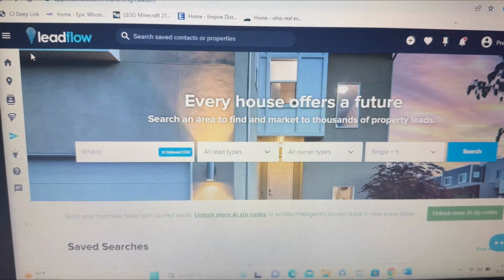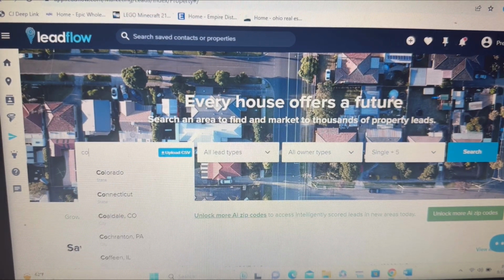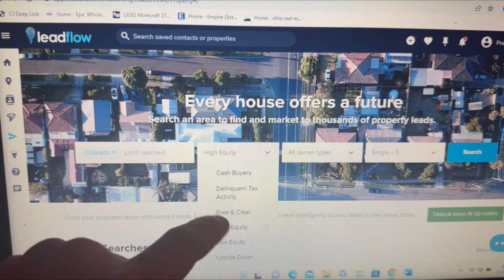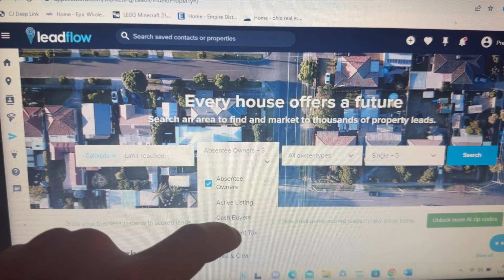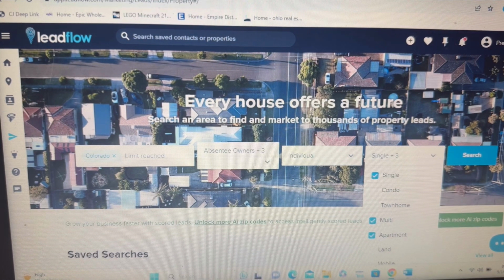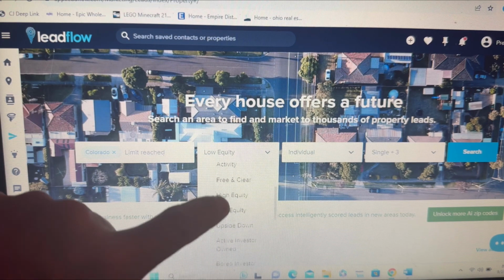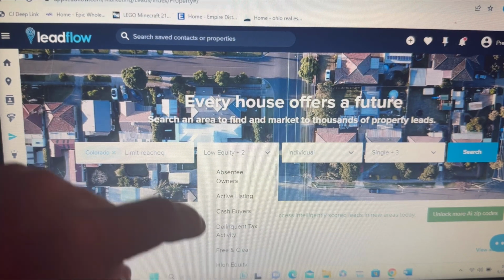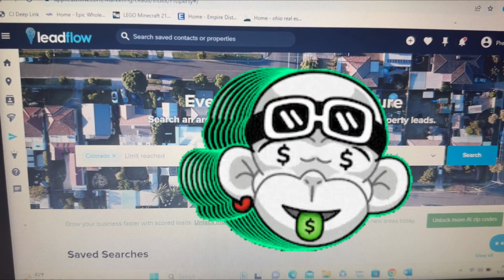Secrets every real estate investor must know!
Are you looking to expand your investment opportunities? Look no further! 🌟

Join us on our YouTube channel as we share valuable insights, tips, and tricks for successful real estate investments. 📚💰

With a focus on informative content, we'll equip you with the knowledge you need to make informed decisions in this dynamic market. 📈💼

Don't miss out on the latest trends, expert interviews, and case studies. 🎥🔔

Tap into the power of real estate investments and grow your portfolio today. 🌱🏢